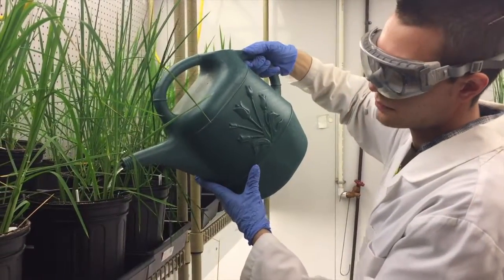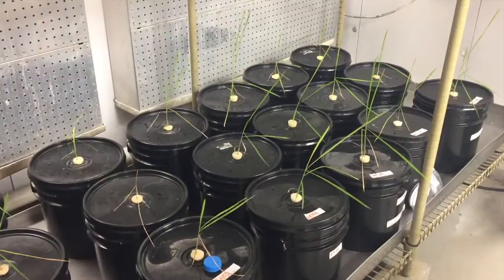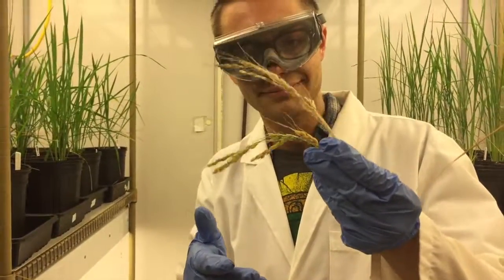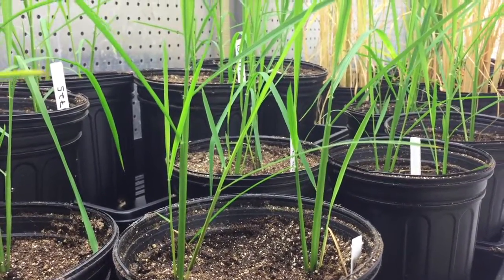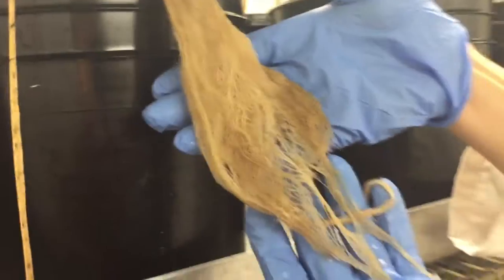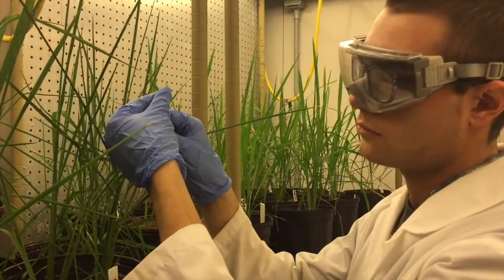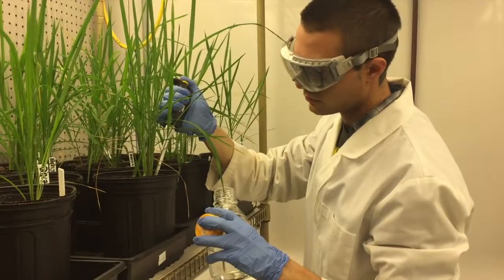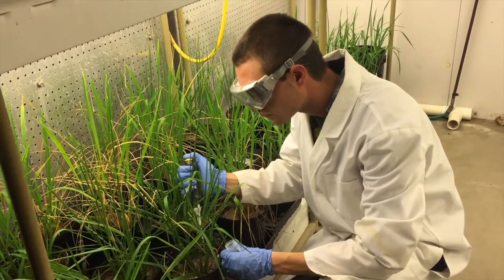Rice researchers testing new ways to fight arsenic contamination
Jonathon Cottone, a University of Delaware junior studying animal sciences and plant sciences, is working with Professor Harsh Bais, whose research focuses on ways to prevent arsenic contamination in rice while boosting its nutritional value. Arsenic poisoning causes health problems around the world and this work may help to address some of the root causes.